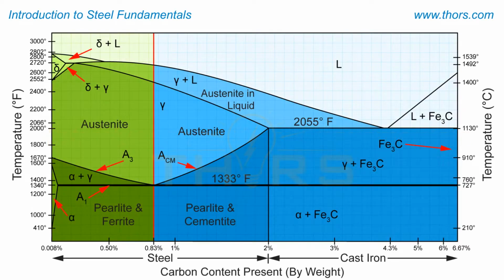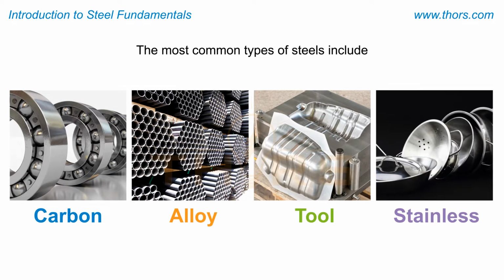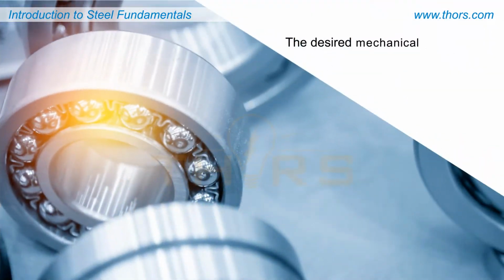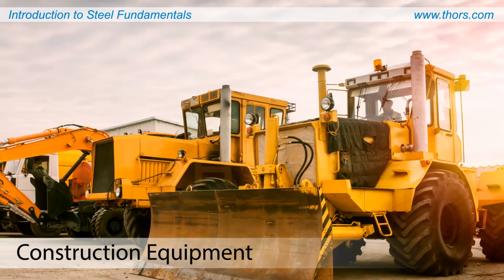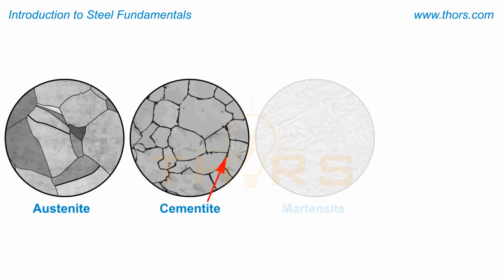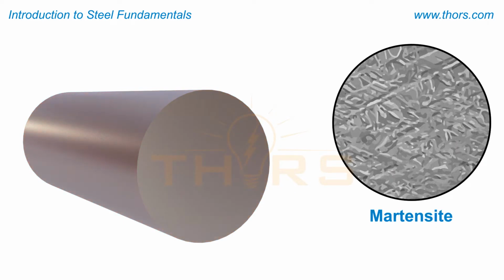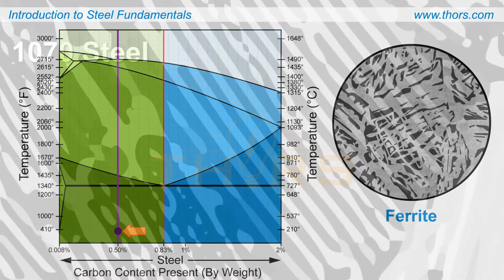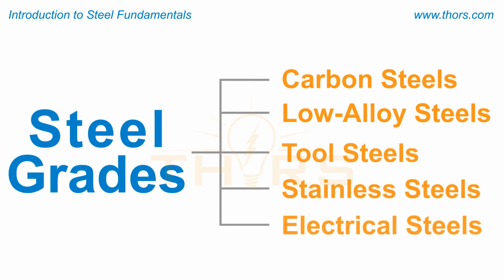Introduction to Steel || THORS Steel Fundamentals Course Preview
Learn about steel in this preview of the Steel Fundamentals course from THORS eLearning Solutions.

Steel Fundamentals | Course Learning Objectives
1. Understand the different types of steel and various steel properties.
2. Demonstrate an understanding of the chemical composition, microstructure, and phases of steel.
3. Display an understanding of the various strengthening mechanisms of steel.
4. Identify the different types of steels and the steel grades for both European and American standards.